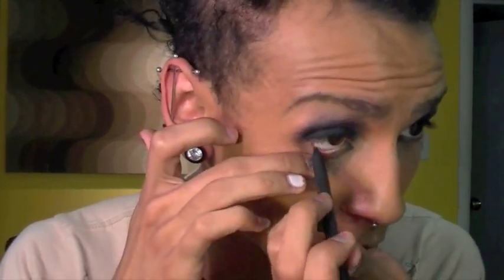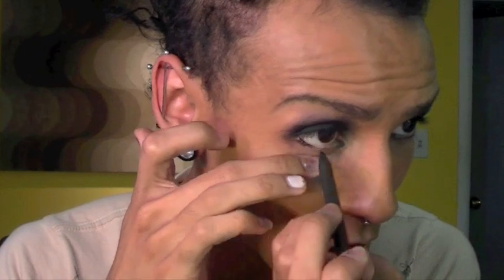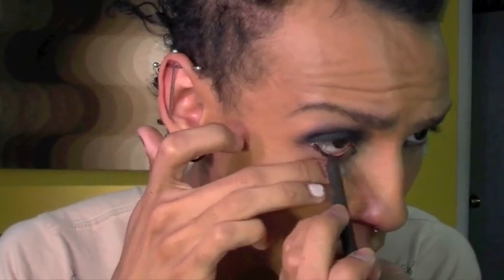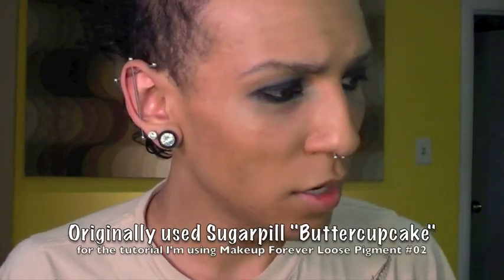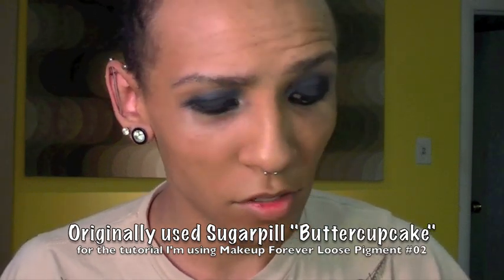Blue Canary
Wheeee!!!

no need for an FTC disclaimer because I paid for everything I used, suckas!